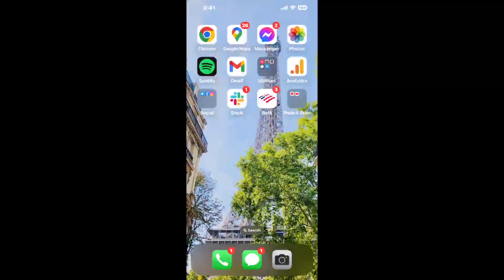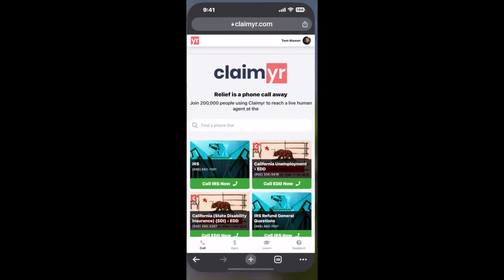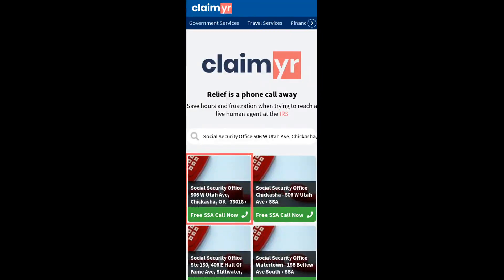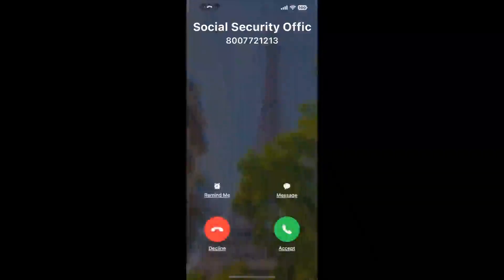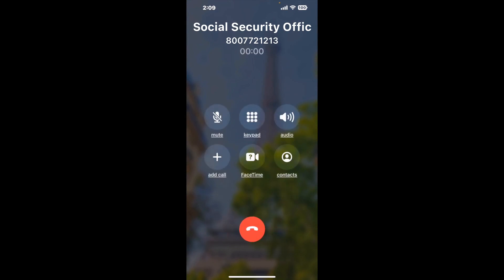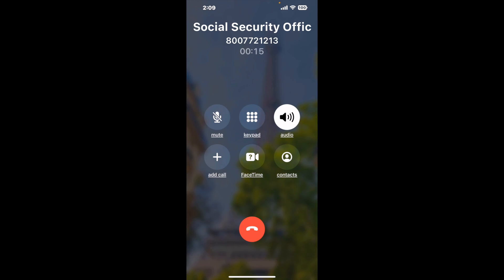Social Security Office 506 W Utah Ave, Chickasha, OK - 73018 Phone Number - How To Reach A Live Pers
Social Security Office 506 W Utah Ave, Chickasha, OK - 73018 Phone Number Update - how to call Social Security Office 506 W Utah Ave, Chickasha, OK - 73018 and get a live human agent on the phone.

    How can I speak to a live person at Social Security Office 506 W Utah Ave, Chickasha, OK - 73018?

    There are two methods to reach a live person:

    - 1.) by calling manually over and over again, get on a long hold, and then hope the call doesn't drop -- and I'll show you how to do that,
- 2.) use a calling tool that dials for you, stays on hold, and forwards a call to your phone number when an agent is on the line. (RECOMMENDED)

    - **Step 2**: select/search for "Social Security Office 506 W Utah Ave, Chickasha, OK - 73018 "
    - **Step 4**: kick back, relax, and wait for your phone to ring with a Social Security Office 506 W Utah Ave, Chickasha, OK - 73018 agent on the line!

    What is the best time to call Social Security Office 506 W Utah Ave, Chickasha, OK - 73018 ?

    The best time to call Social Security Office 506 W Utah Ave, Chickasha, OK - 73018  is Wednesday and Thursday afternoons. ⚠️**WARNING**⚠️: please beware that you often need to dedicate an entire day to dialing over and over **just to get on hold**. Also, Social Security Office 506 W Utah Ave, Chickasha, OK - 73018 is notorious for *dropping calls even when you finally do get on hold*! So if you decide to start calling mid-week, due to excessive call volume, you may not be able to reach an agent until the following week or longer.

If you don't consider calling Social Security Office 506 W Utah Ave, Chickasha, OK - 73018 a full-time profession, consider using a calling tool such as Claimyr to guarantee a callback with an agent on the line with zero hold time.